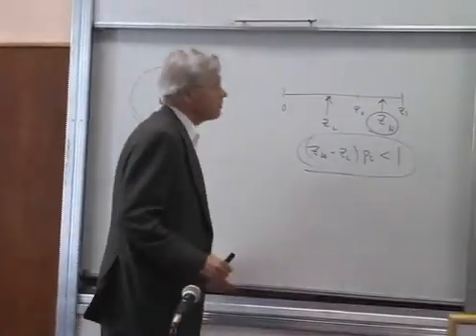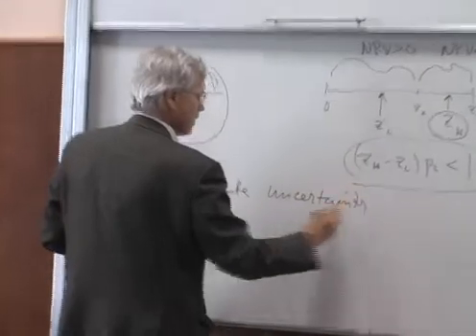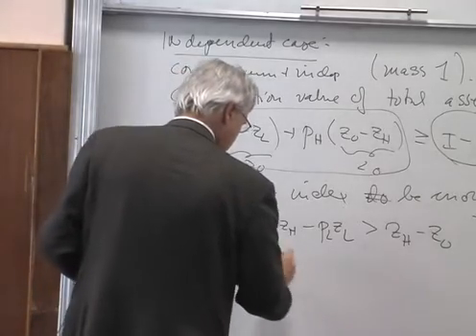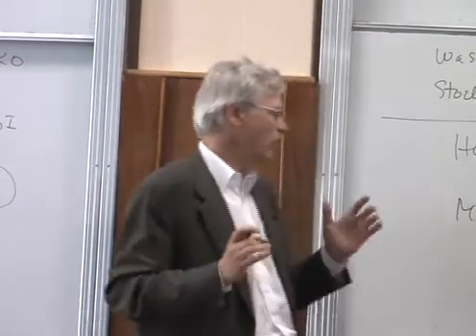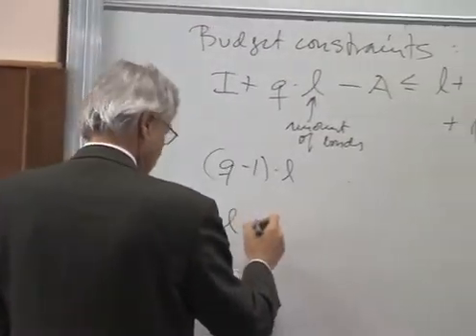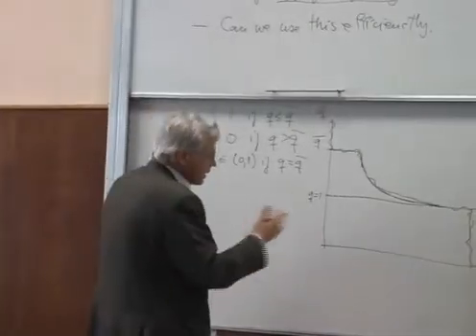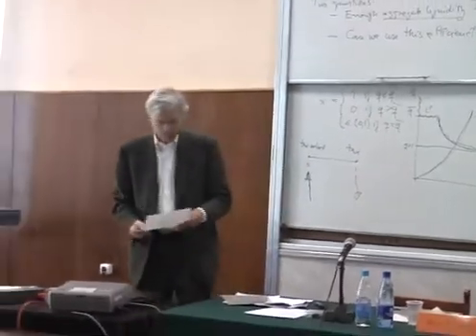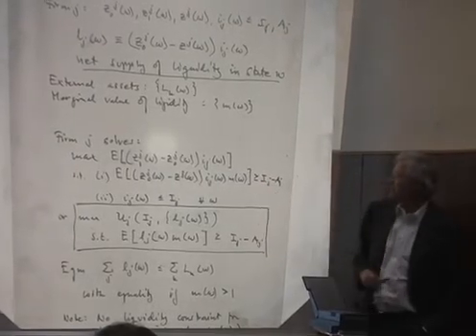Bengt Holmstrom: "Asset Pricing and the Supply of Liquidity"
Bengt Holmstrom (Professor of Economics, Massachusetts Institute of Technology): "Asset Pricing and the Supply of Liquidity"

Zvi Griliches Memorial Lectures
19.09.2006